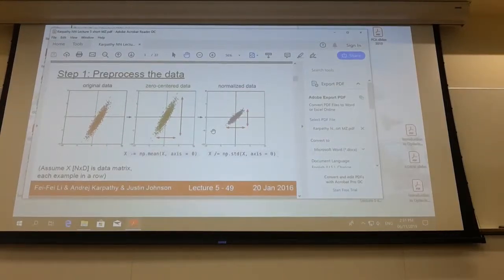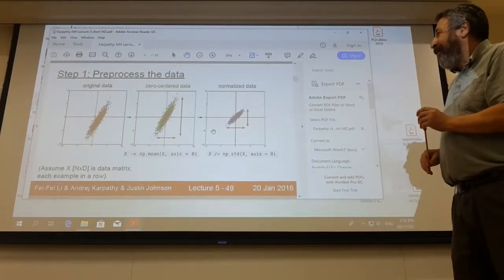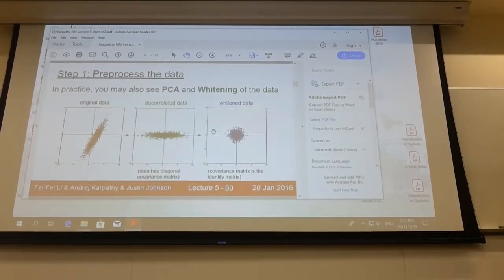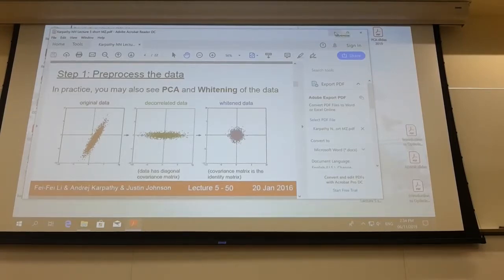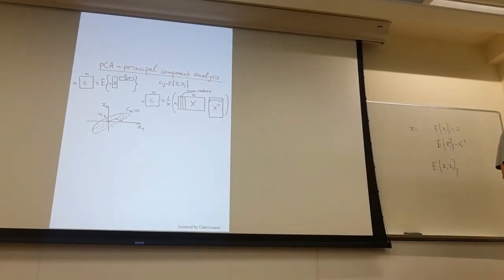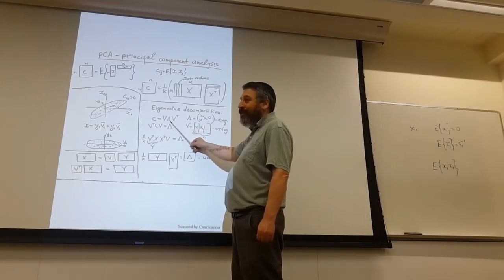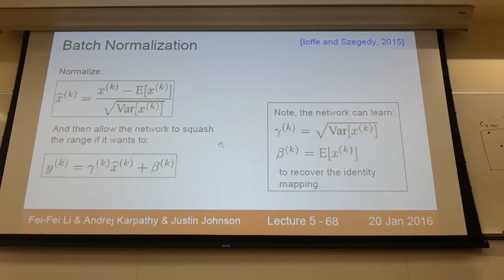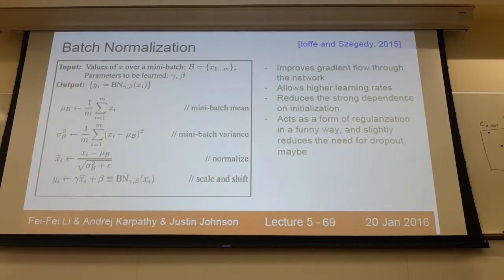Training Neural Networks, Class 11 06 2019